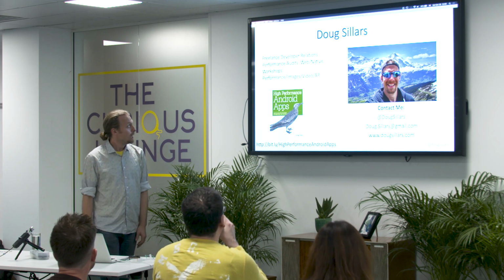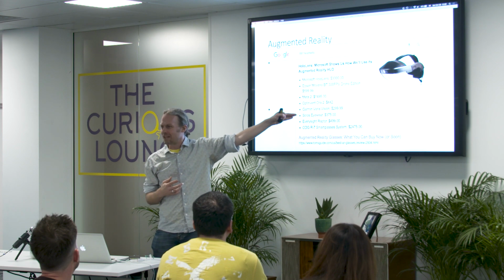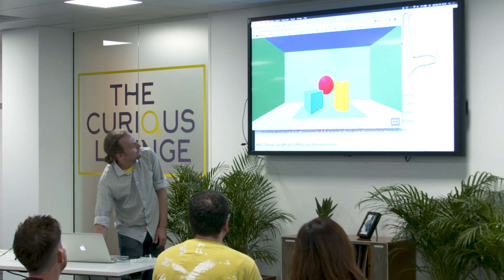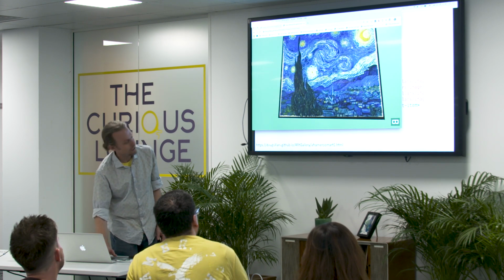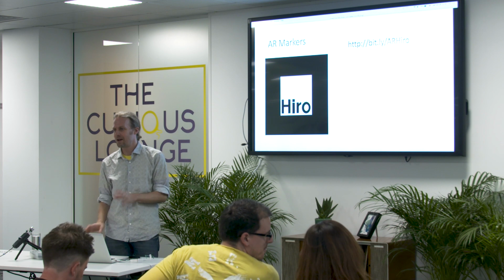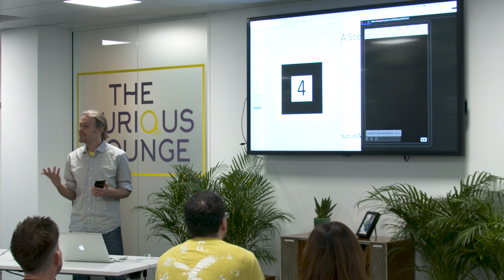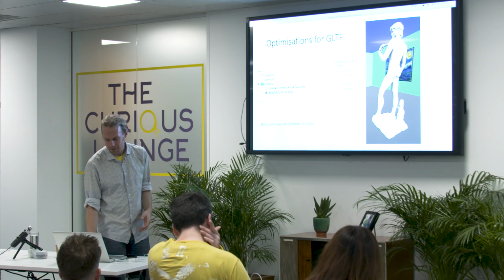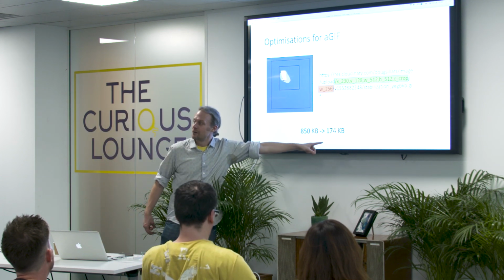Doug Sillars - Building an ARt Gallery in the Browser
The world of virtual reality allows us to build new 3D interactive spaces that we can fill with anything we want - like the art of the great Renaissance masters. More into Cubism? With a quick click - now the gallery is full of a completely different genre. With new AR features, we can actually build the gallery in our own space - and just as easily swap out the art - all in our browser!

In this talk, we’ll walk through the steps to build a virtual ARt gallery, with web technology available today, but also take a peek at the new WebXR technology that is coming to our browsers soon!